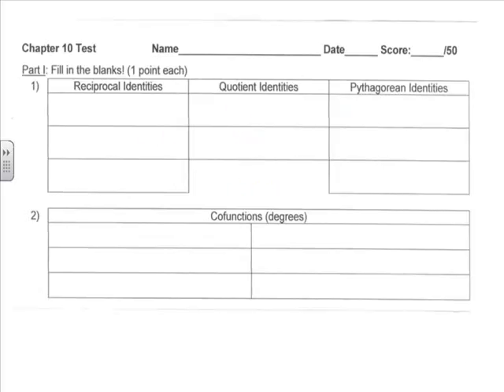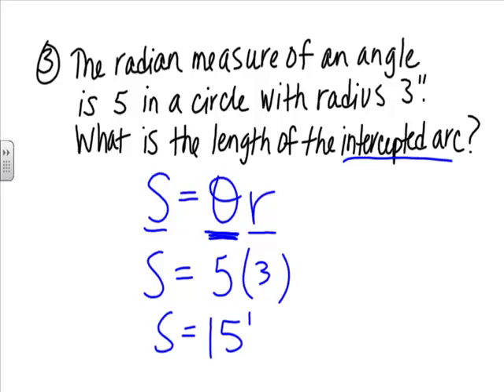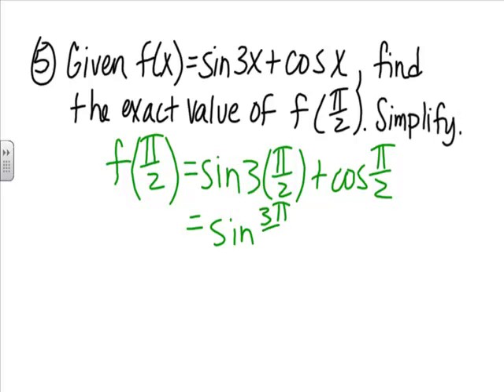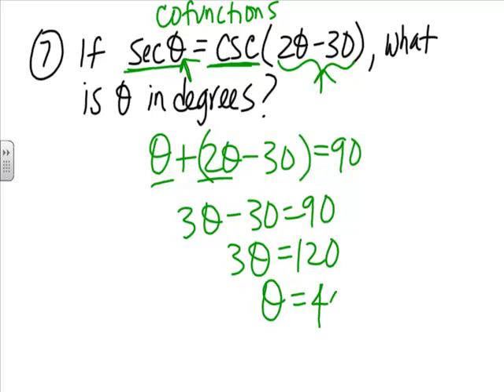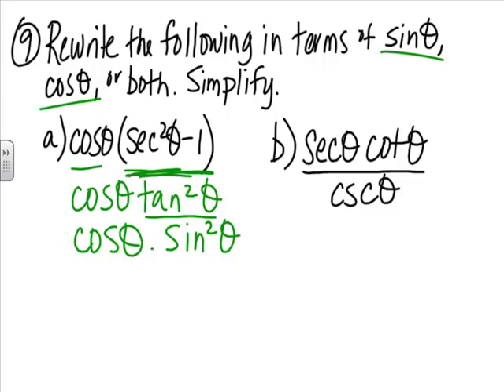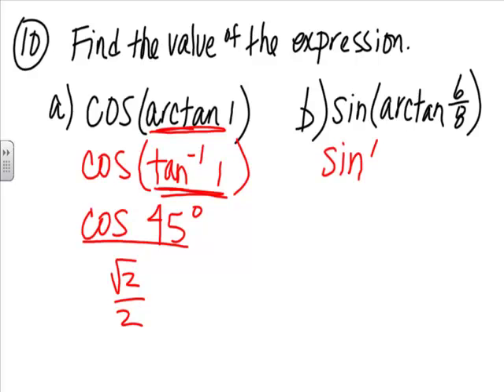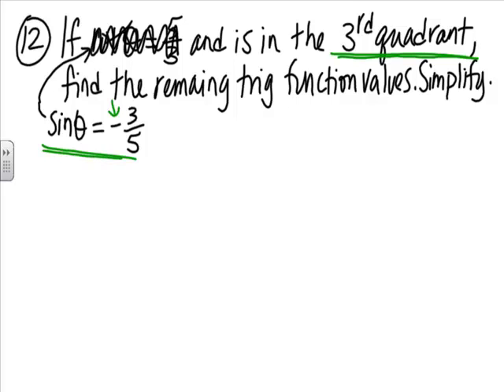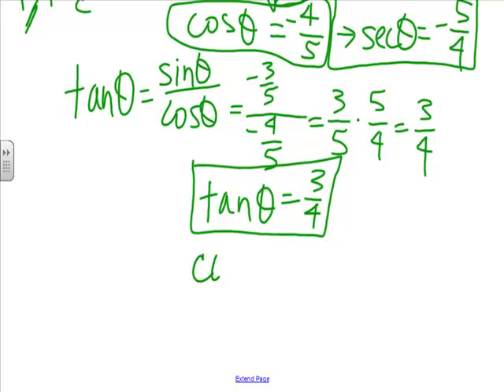Chapter 10 Review